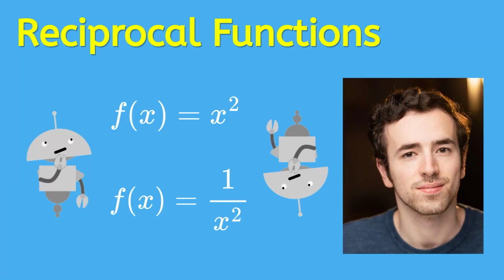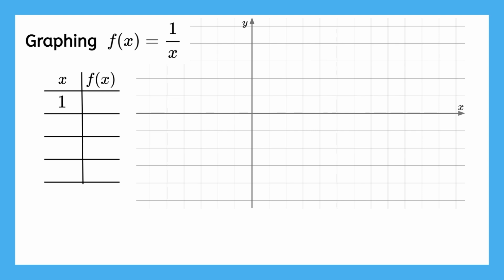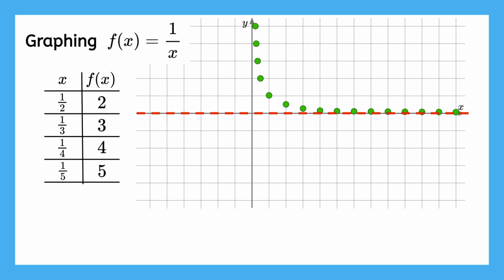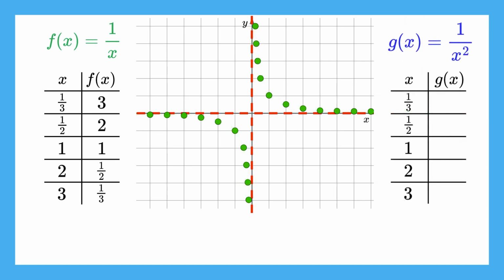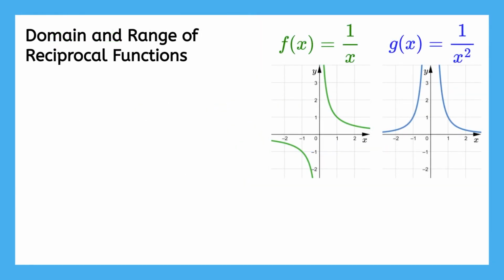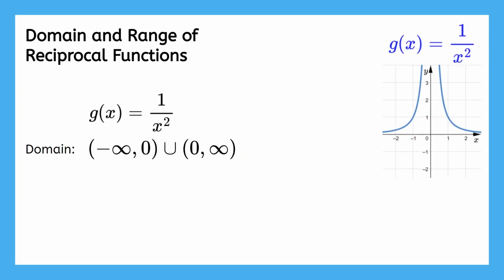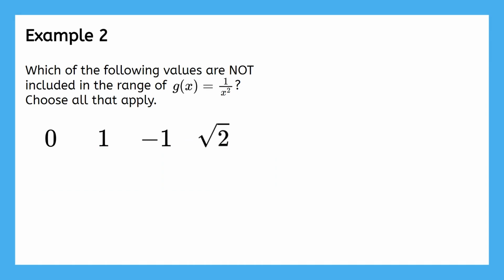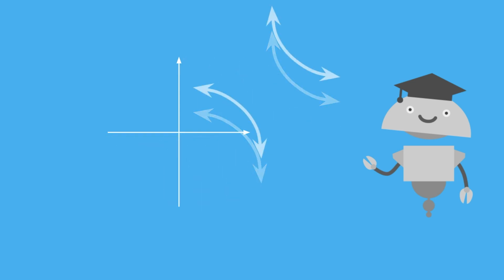Reciprocal Functions - Explore Graphs and Properties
What happens when you flip a function? You get a reciprocal! In this Algebra 2 lesson, students will explore the properties and graphs of reciprocal functions. This lesson is from MiaPrep’s Algebra 2 course.